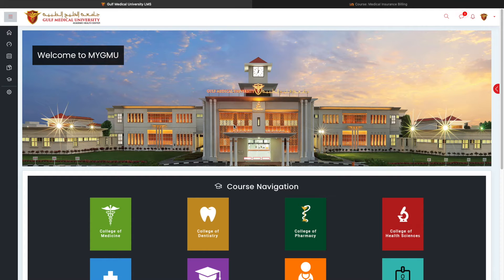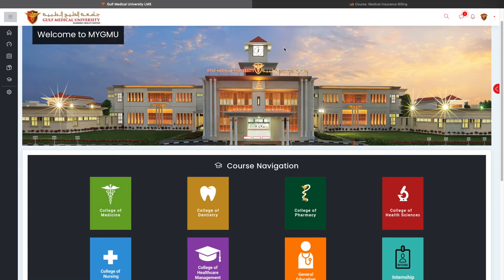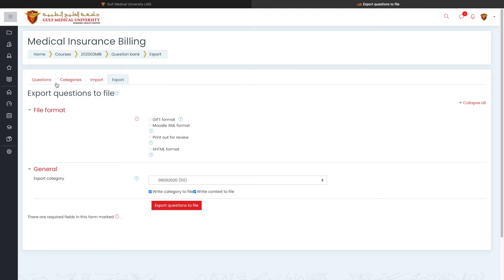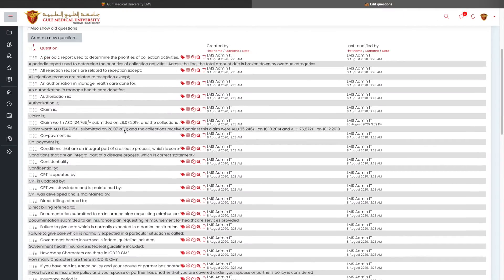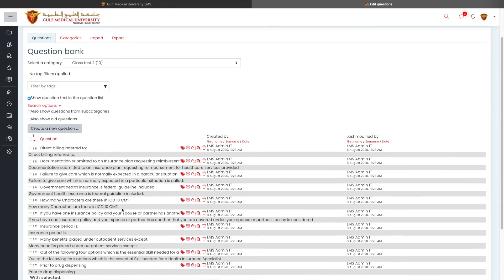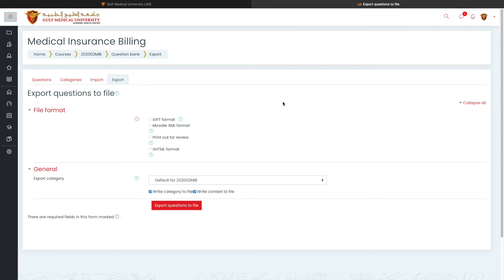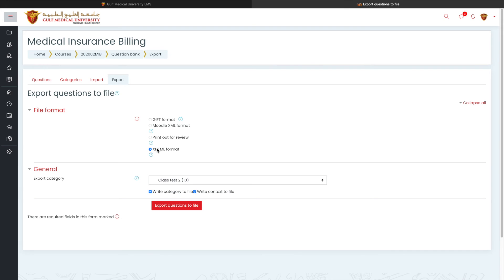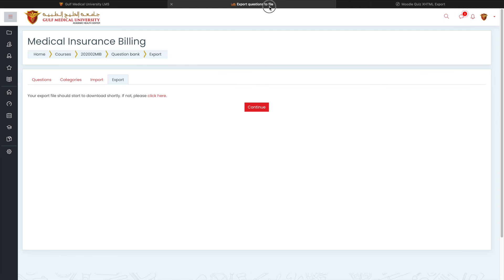Question Bank Categories in a Course page